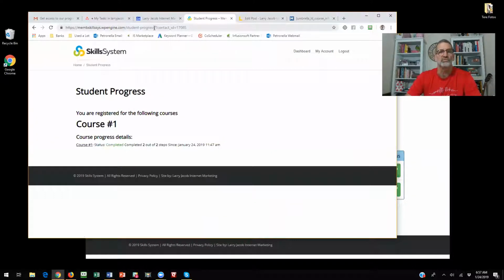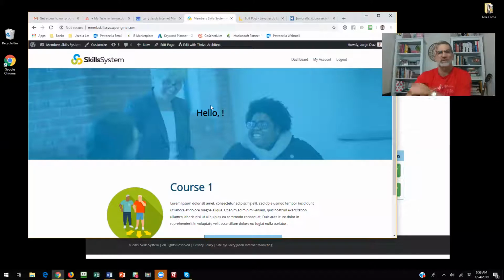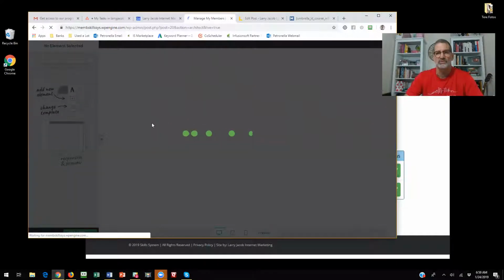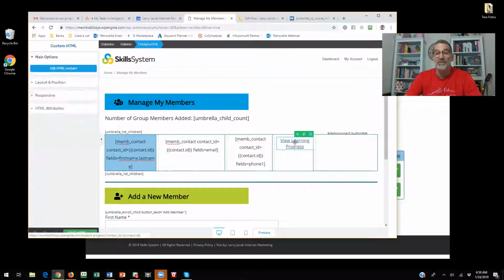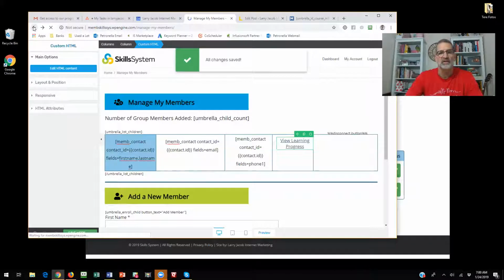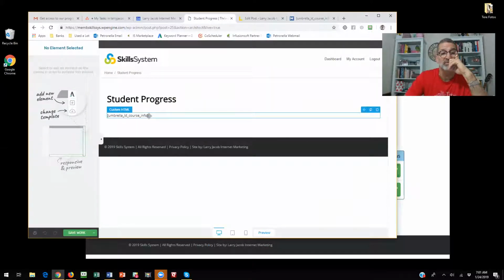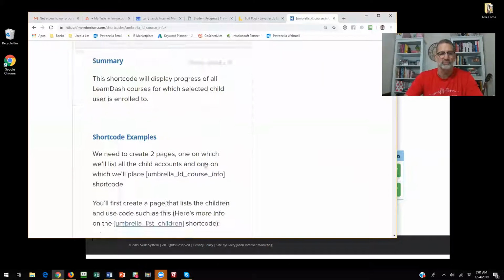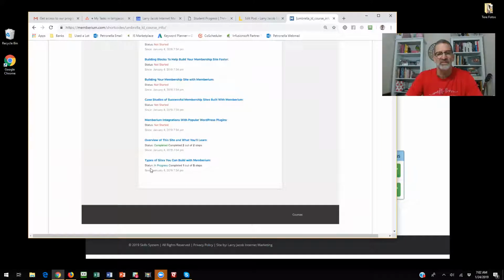Umbrella Account How-To: Giving Parents a Peek at Child LearnDash Progress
Abstract:  This is a detailed tutorial of the Memberium Umbrella or Parent Child Account feature enabling account administrators to view child account LearnDash course progress.

Description:  Memberium Umbrella Account or Parent / Child Accounts give business owners selling online courses the ability to sell memberships in groups or blocks of users. This useful Memberium feature allows you to build an interface group administrators can use to invite others to the online course. So instead of selling your program one at a time, you can sell it in block.

The relationship betweeen Memberium and LearnDash is strong with some very nice integration between the two.  In this how-to article, I'm going to explore using the Memberium shortcode umbrella_list_children and umbrella_ld_course_info. Using these two Memberium shortcodes allow the administrator can keep track of the LearnDash course progress. So as members get access to an online course, the administrator can take a look at how far along they are in the program. It gives the administrator better visibility into what's happening in the group.